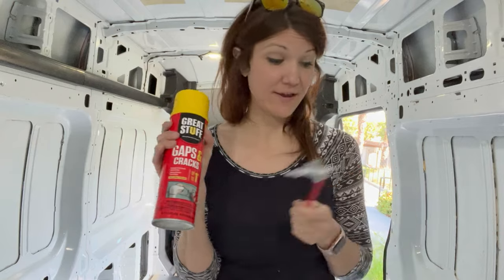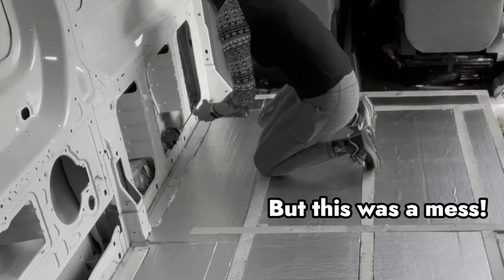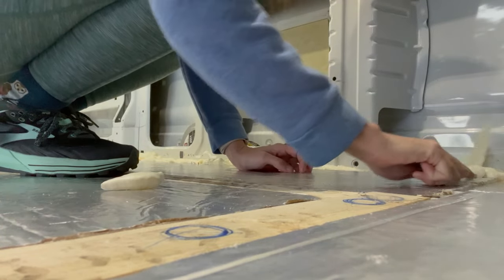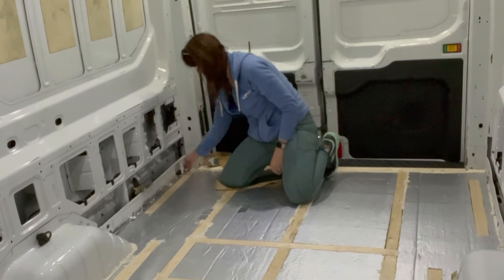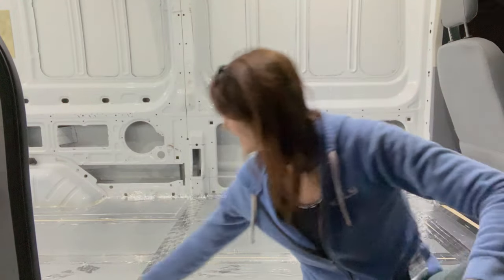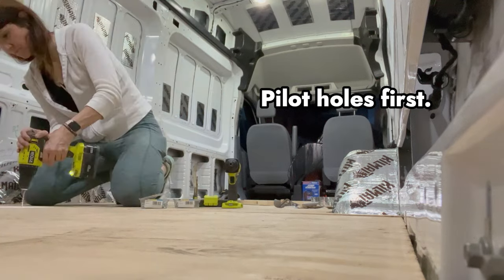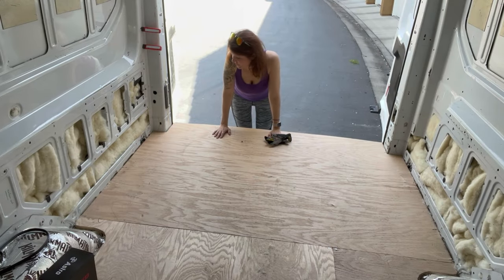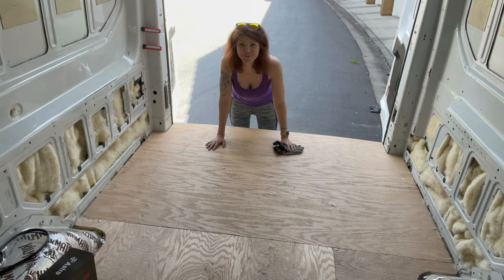DIY Subfloor Vapor Barrier and Plywood: Trials & Triumphs of a Newbie | Van Conversion Series [ 5 ]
I think this is the most "noob" I've ever "noobed" - the simplest things were an obstacle for me, and you may find yourself laughing at me.  That's okay.  I think it's hilarious, too lol -- But still...

This is the third and final video on building my subfloor.  If you missed the first two, you can find them here:

In THIS video, I use expanding spray foam to fill the gaps and cracks between my subfloor frame and insulation board... Well, I TRY to use it.  It goes a little worse than I expected and I was legitimately worried that I was ruining all my previous work.  It worked out, but I didn't learn as much from that part of the project as I had hoped.

The next part of my project involved using aluminum tape to seal the seams as a way to complete the moisture barrier.  This part went okay, except that I apparently purchased a roll of shiny duct tape instead of a second roll or aluminum tape, so the front part of the van uses this duct tape.   I decided to continue using it, once I realized my mistake, but I don't know for sure if this was the correct choice.  After doing a bit of research, it seems okay, but I'm not positive.

And finally, I install and secure the plywood.  I got very lucky that the previous owners had already cut the plywood, because they did an amazing job, and I don't think I would have ever made such perfect cuts if I had done it on my own.  So all I had to do was bring in the wood and screw it down to the frame - which was not as easy for me as it sounds...

I have struggled with using power drills with screws.  I honestly don't know what magic other people use to make this look so easy, but I clearly was not blessed with this natural talent.  Changing the screws ended up solving everything for me, but still - I feel like I should be able to use a power drill for such a simple task with regular wood screws LOL.  If you have any tips, I'm all ears... there will be a lot of screws in this project :)

So follow along as I self-build my own unique camper van inside a 2015 Ford Transit 350 Extended Cargo Van -- with no experience. ...and when I say "no experience," I mean ZERO EXPERIENCE!  I have never done anything like this before, so I am learning as I go.  I will make some mistakes, but that's okay.

Great Stuff Insulating Spray Foam Sealant -

Ryobi Circular Saw (for cutting down the plywood) - link is for saw only, not the battery, though I bought mine as part of a starter set on sale for Christmas a few years prior -

Aluminum Tape (I had this from a previous project, so I'm not 100% sure what brand I used... but I THINK it was this) -

Shiny Duct Tape (oops!) -

Wood screws - The first screws I tried using that were 1.25" didn't work at all.  I switched to these right away, and they worked, but not as well as the Torx screws.  Here is the link if you want it, but I recommend the Torx if you are not experienced with DIY -

3/4" Plywood (pre-cut by previous owners - THANK YOU!)

Steak Knife - available in a kitchen near you

Chapters:
00:00 Intro
00:19 Expanding Foam Instructions
01:10 Spraying Foam
01:55 Trimming Foam
02:47 Aluminum Tape Install
05:14 Screwing Plywood
07:30 Cutting the Final Plywood Sheet